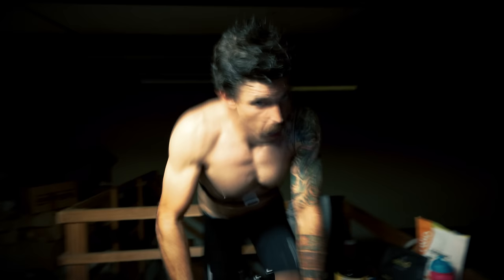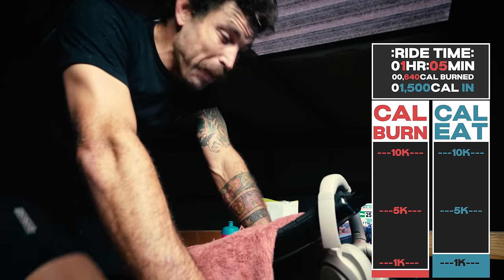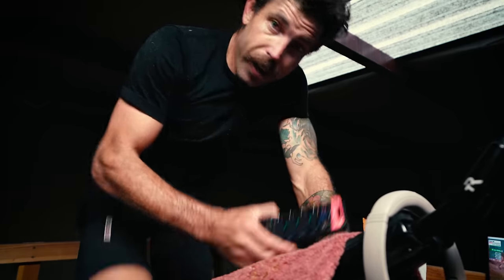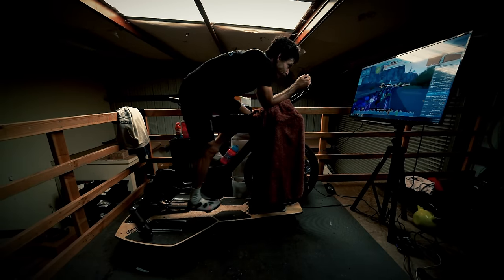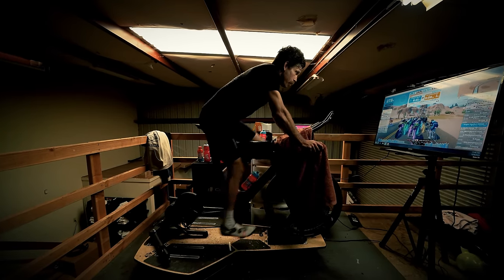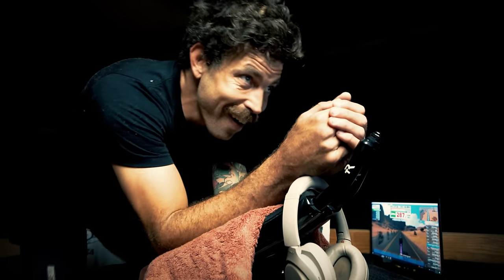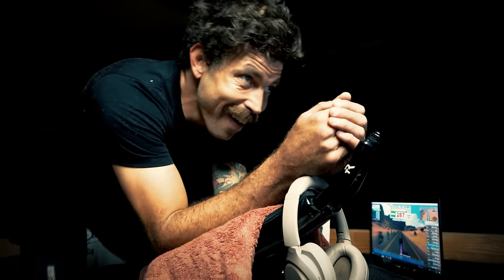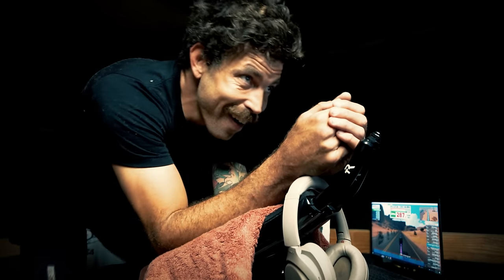Can I Burn 10,000 Calories before Dinner?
- code vc10 : Can I burn 10,000 calories in a single ride on an indoor trainer? This will take between 10 to 15 hours on a stationary bicycle. The 10,000 cal burn challenge is a very difficult challenge to accomplish on a stationary bike. Can I get it done? How long will it take me? This video dives into it.

Best Way to Support a dude

- New site, everything in stock, ships same day by me or my wife.

0:00 Intro
0:45 $NOMAD$
1:21 WHAT
1:56 SET UP
3:00 640cal
4:23 1,600cal
5:35 WHY?
6:40 Gut Health
7:42 Mental
10:10 4,500cal
10:53 7,200cal
12:45 SO HIPPIE
15:47 8,900cal
17:10 13 hours
18:16 $NOMAD$
18:56 DINNER